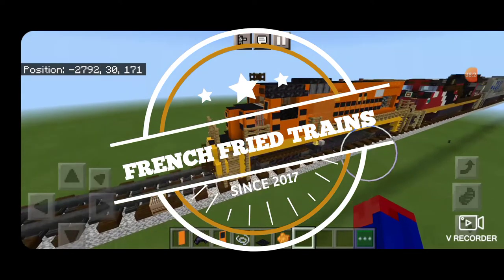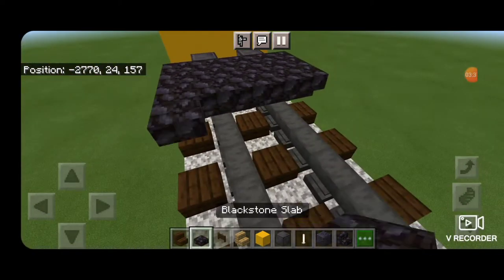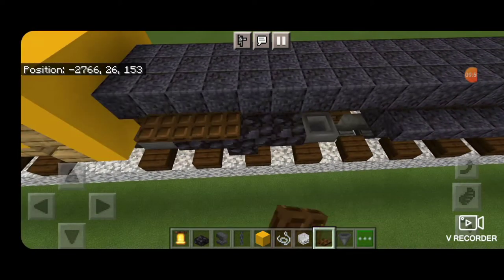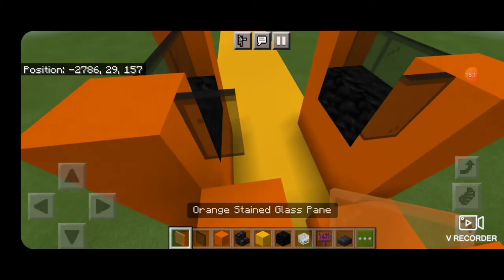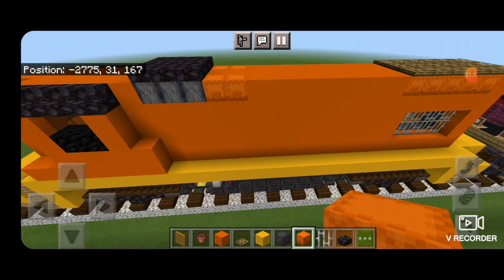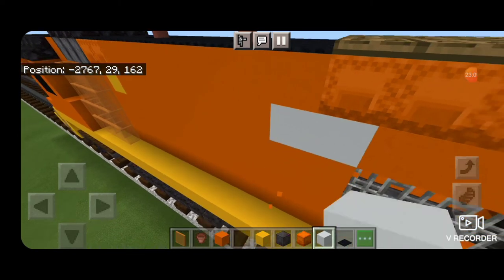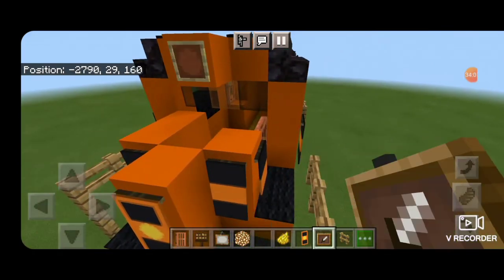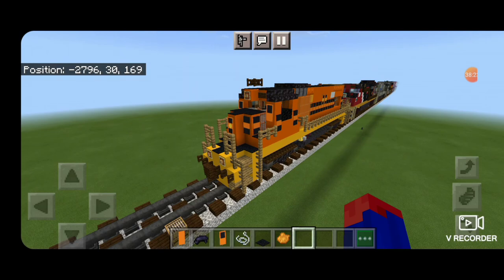Minecraft Genesee and Wyoming GP15-1 locomotive tutorial